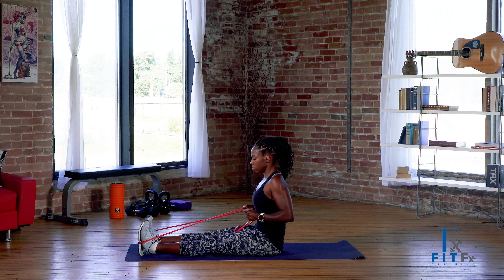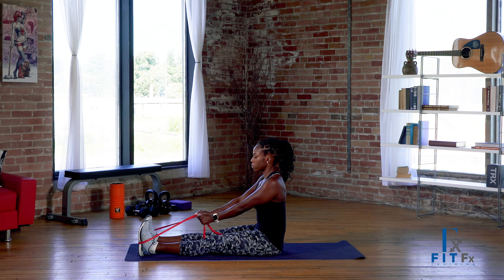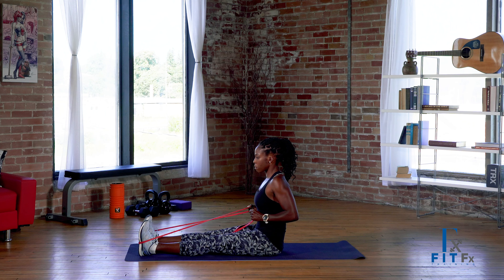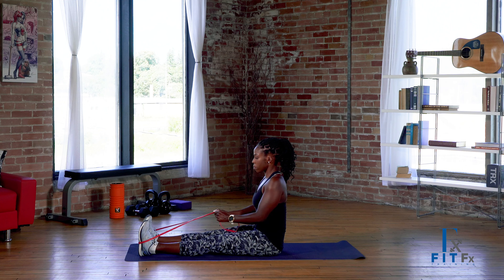Seated Banded Row Tutorial | Strengthen Your Back & Shoulders At Home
Seated Rows are a classic exercise for strengthening the back and arms and can be done easily with a resistance band for more continuous tension throughout the move!

Using a resistance band of your choice, sit with your legs outstretched in front of you and position the band around your feet. Sit tall from the hips. You can unlock your knees if this makes the exercise more comfortable. Remove the slack from the band, and ensure that your shoulders aren't shrugged. Retract and squeeze your shoulder blades, then perform the row, drawing your elbows backwards and keeping them close to your sides. Again, don't allow your shoulders to shrug as you perform the row. Return your arms to the start and repeat your reps!

Check out other exercises and be part of the FitFx Training Community!

Always check with a fitness professional prior to attempting any exercise program.